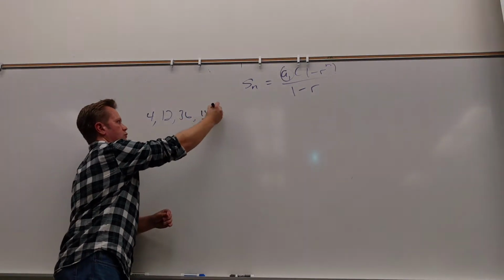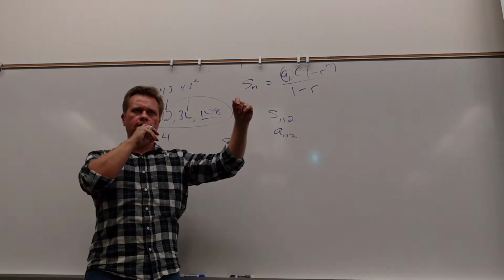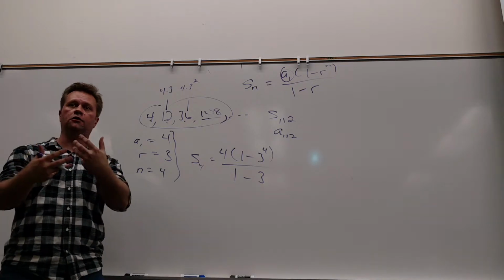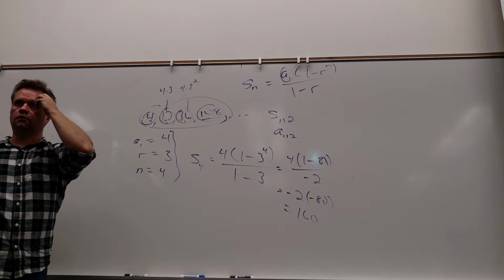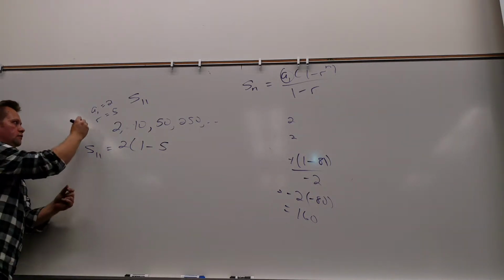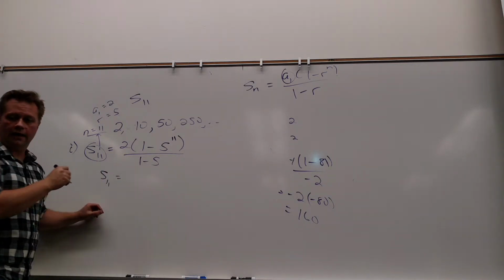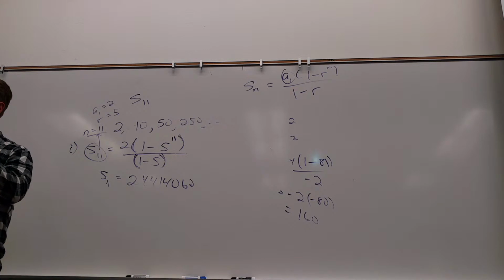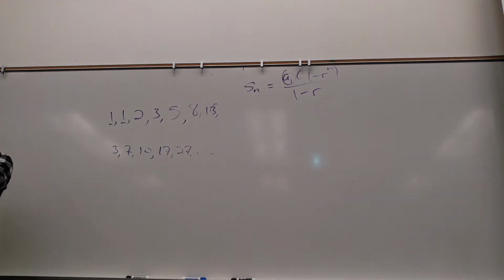Math 120, Mar 14 Lecture, Part 2 of 2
finishing up sec 5.7, preview of 5.8